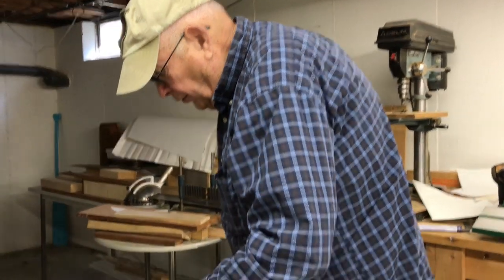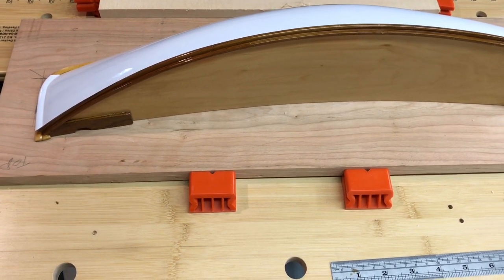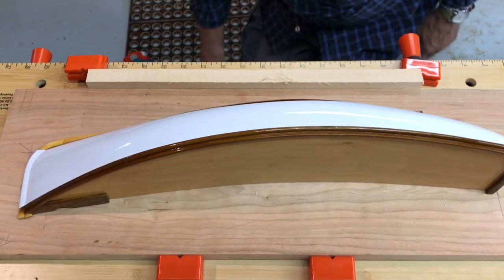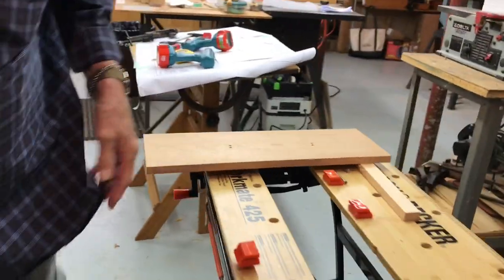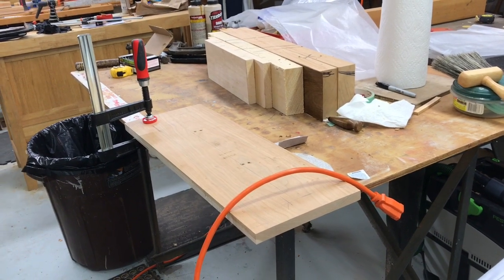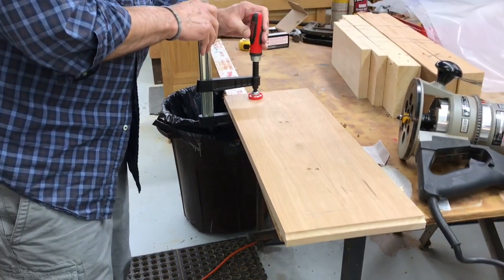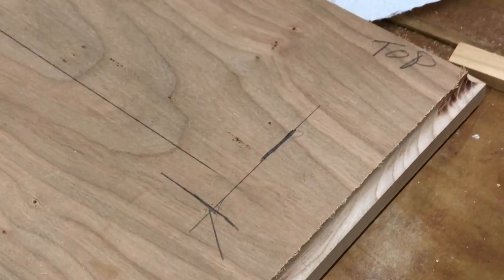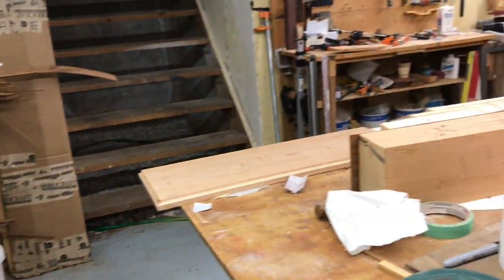Cat Boat Half Hull by Malcolm Crosby, Series 2, Video #24: Mounting and Routering the Plaque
This is the second series of videos documenting my father making a Catboat half hull model. malcolm has been making models for over 40 years, and he is an expert carver and painter. We will cover all aspects of model making in these videos, and series 2 continues with video #24: mounting the hull and routering the plaque.